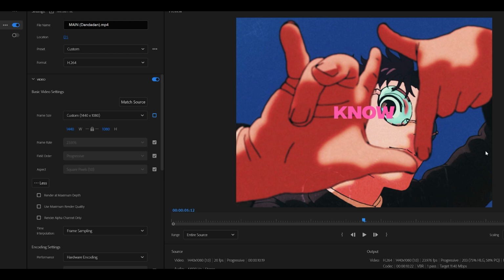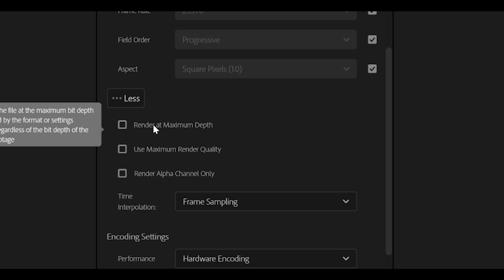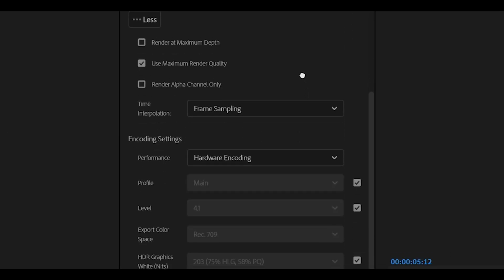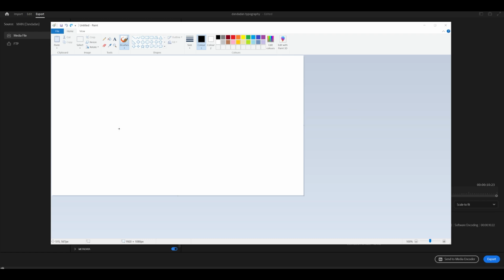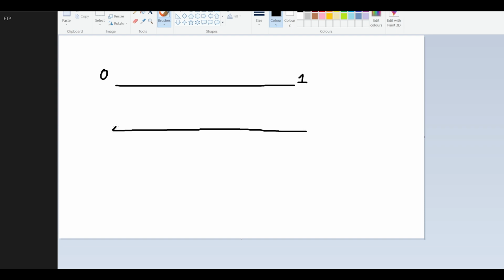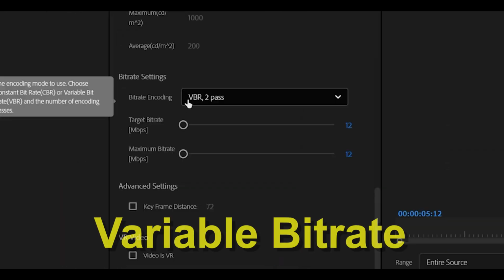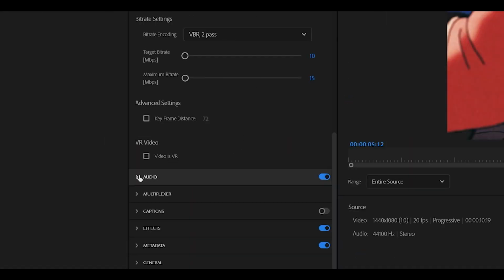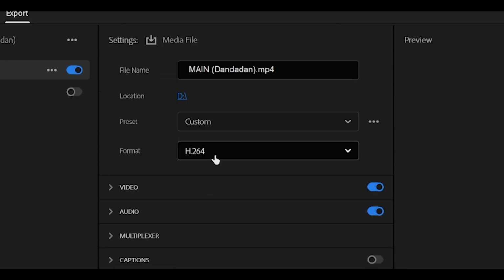Best Export Settings for TikTok Edits | Premiere Pro (Guide)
These are the best export settings for your TikTok edits and AMVs for Premiere Pro. In this tutorial/guide, I'll explain why 1080p is optimal for edits posted on TikTok, how video bitrate works (CBR vs VBR - which one is better?), and some other settings to help you avoid compression and achieve high quality exports on your edits!

→ Most popular!

🗣 SOCIALS!

⏰ Timestamps:

0:00 Basic video settings
0:53 Advanced video settings
1:54 Video bitrate
2:30 Explanation (IMPORTANT)
3:48 VBR settings
4:29 Audio settings
5:06 Format

- Animal Crossing: New Horizons / 7 PM
- edac / OKAY WONDERFUL 2